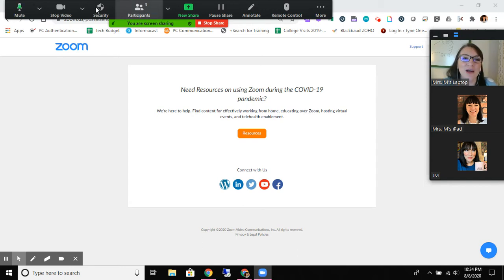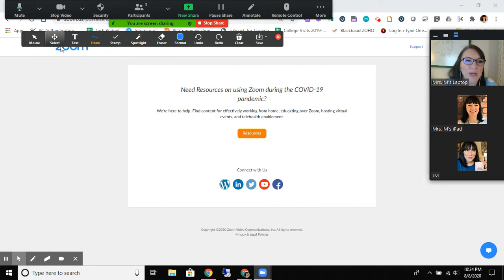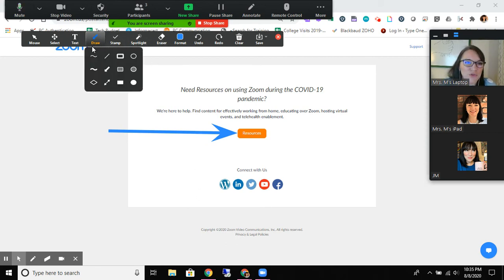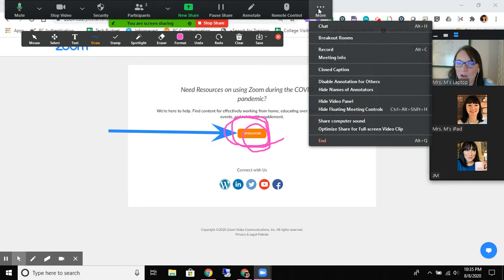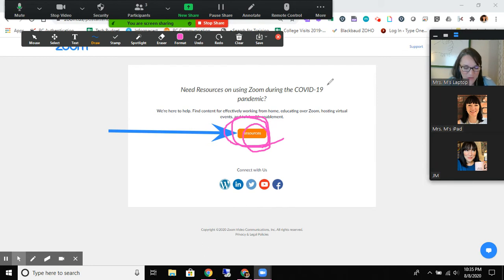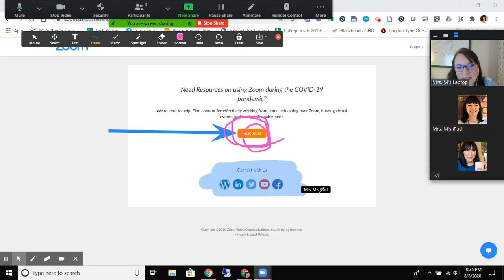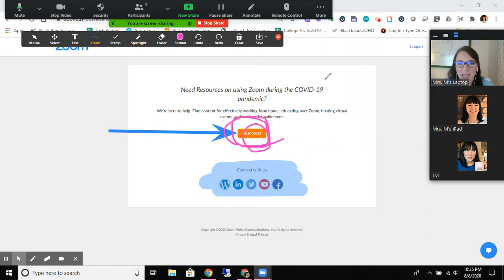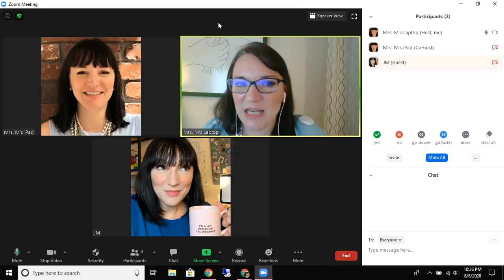ZOOM: annotating on shared screens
This video gives a brief overview of Zoom annotations during a screen share.